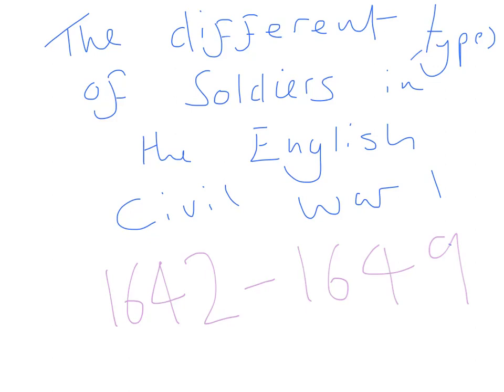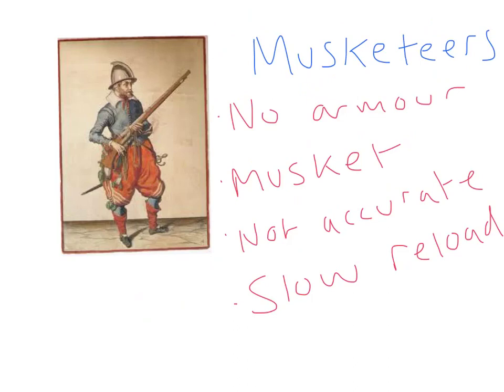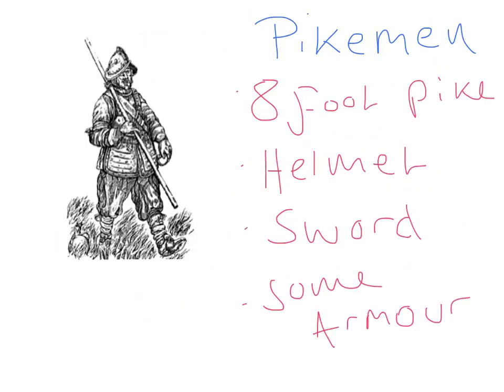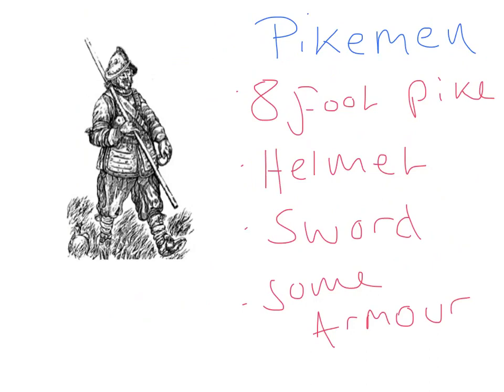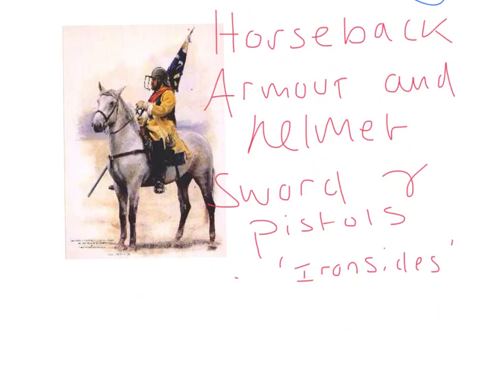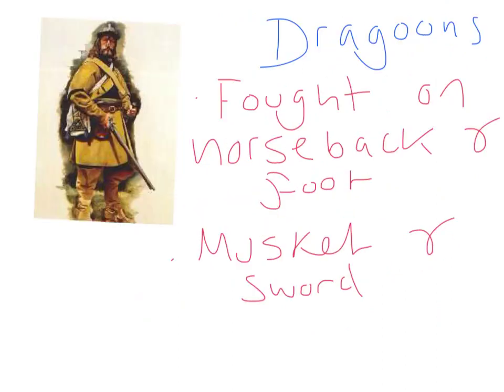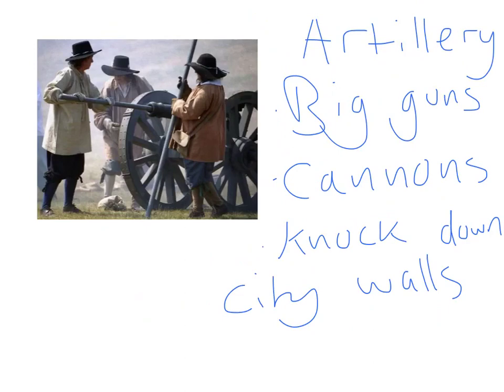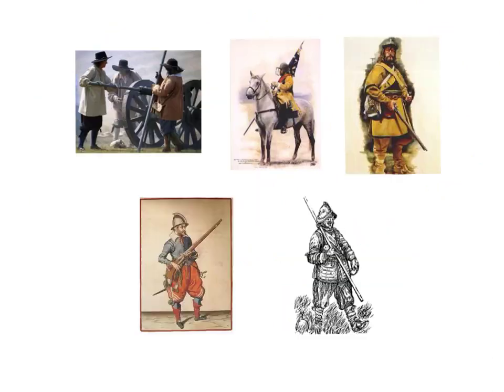English Civil War Soldiers